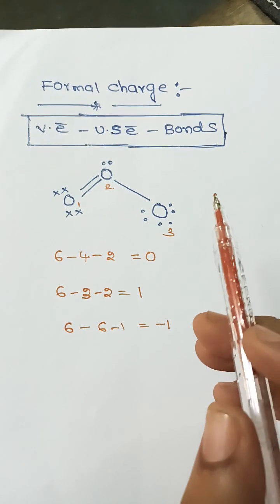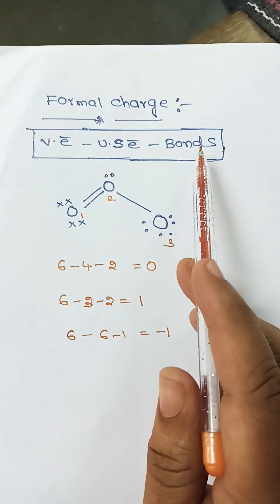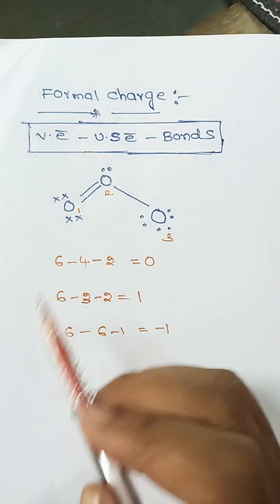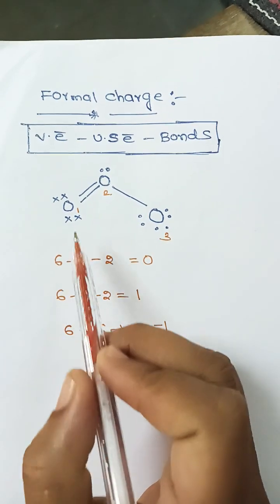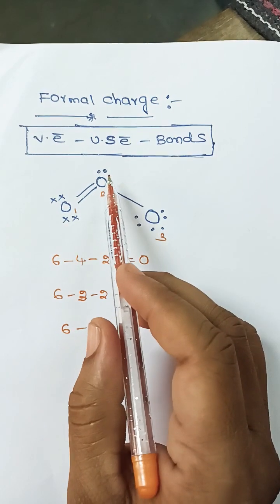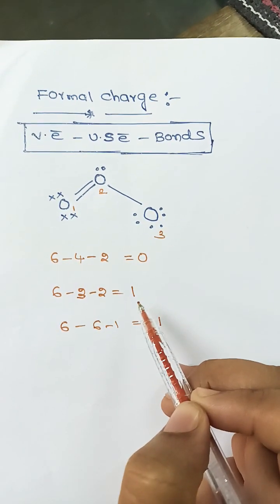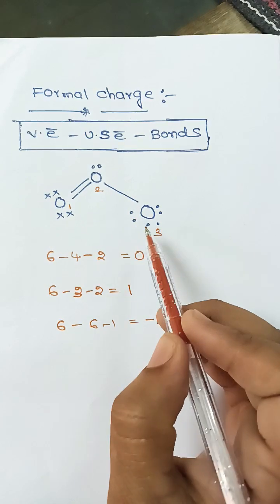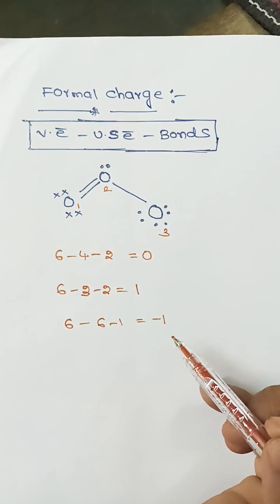FORMAL CHARGE CALCULATION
FORMAL CHARGE CALCULATION FOR NEET AND IIT